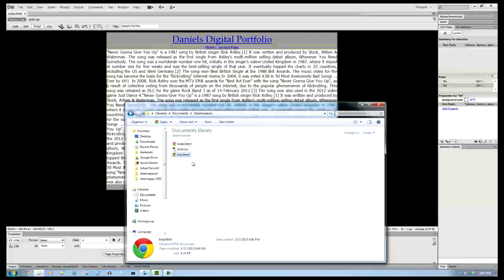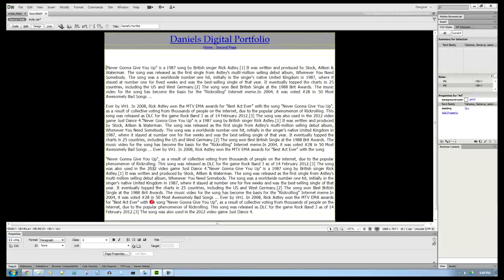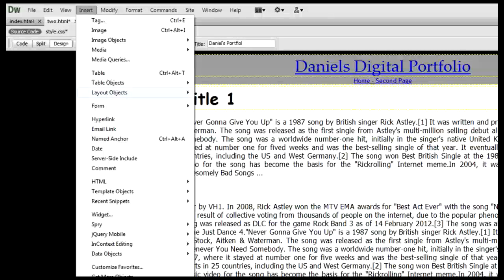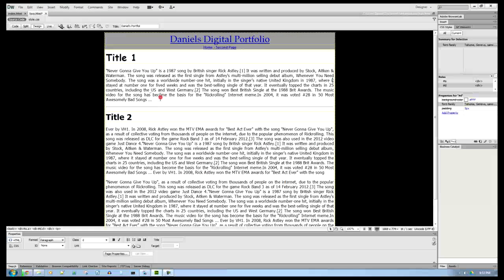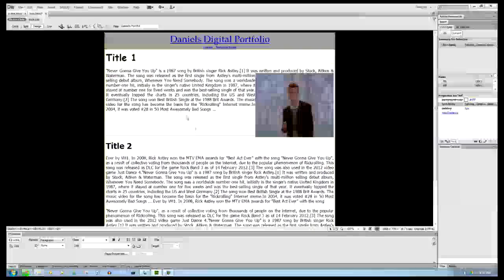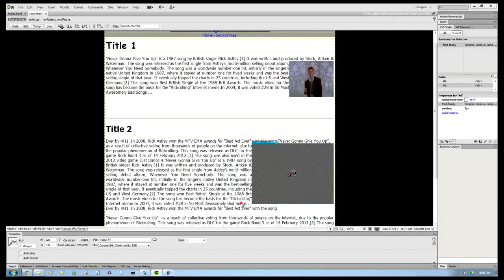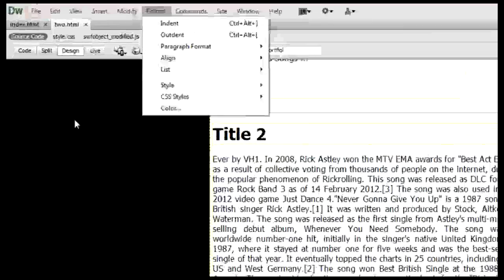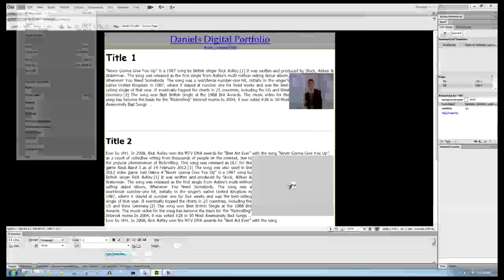Creating div tags part 2